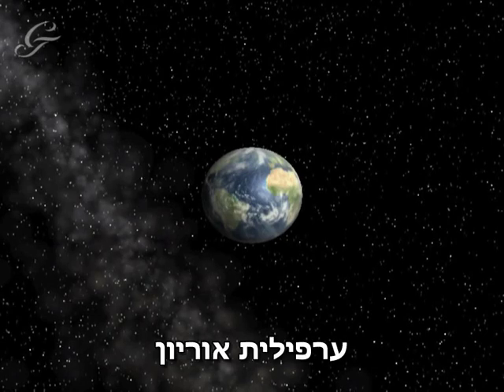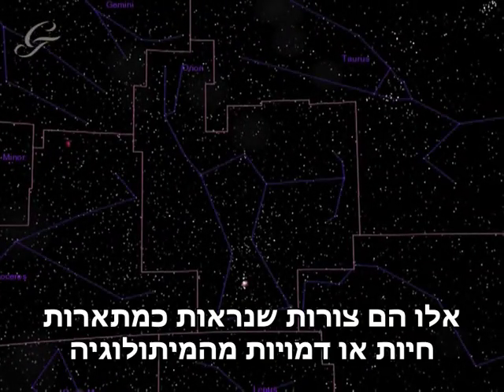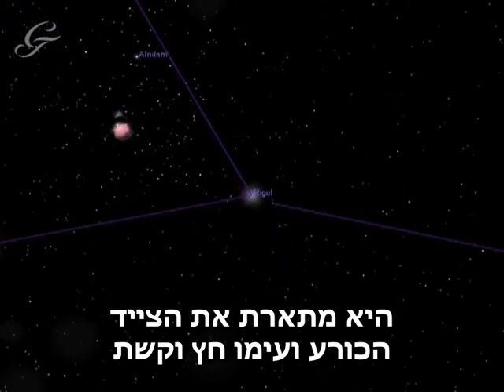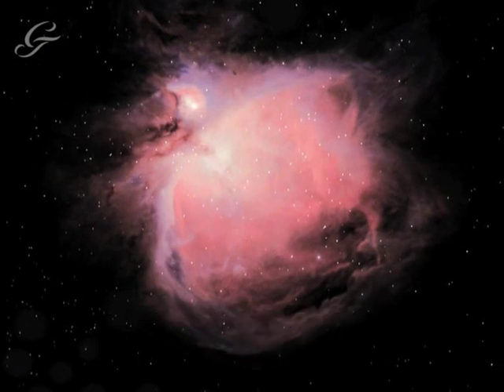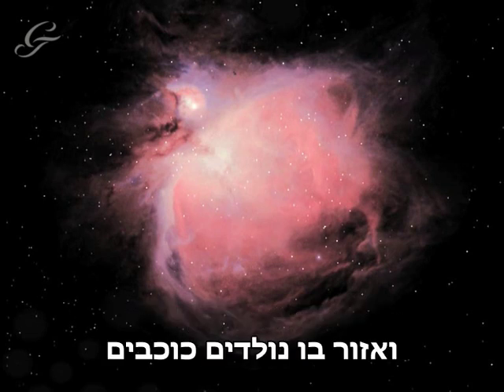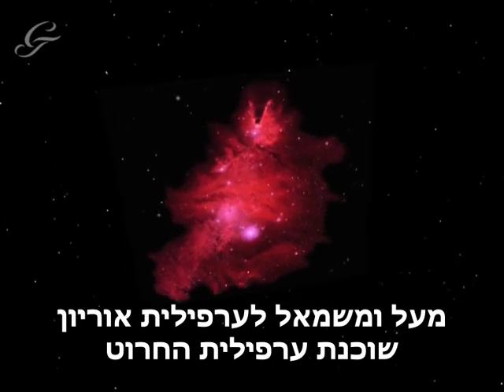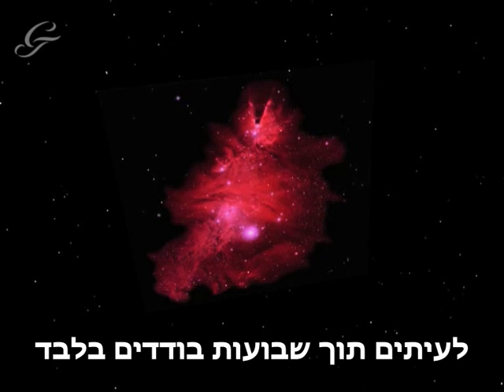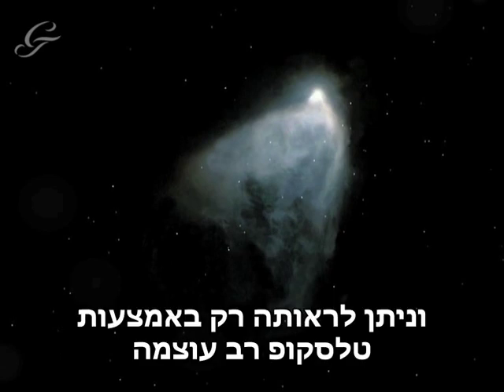ערפילית אוריון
להסבר מלא כנסו אל זהו סרטון מתוך המדור 'מאגר מדע' של האתר דוידסון און-ליין. דוידסון און-ליין הוא אתר חינוכי מבית מכון דוידסון לחינוך מדעי - הזרוע החינוכית של מכון ויצמן למדע.

הסרטון מסביר על ערפילית אוריון הנראית בשמיים של כדור הארץ

This video was produced by the Glamorgan university